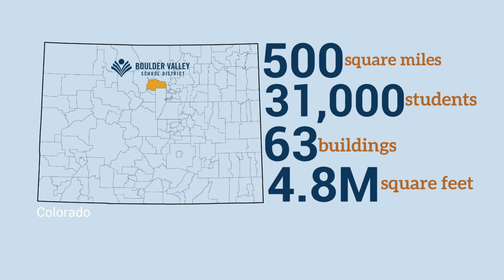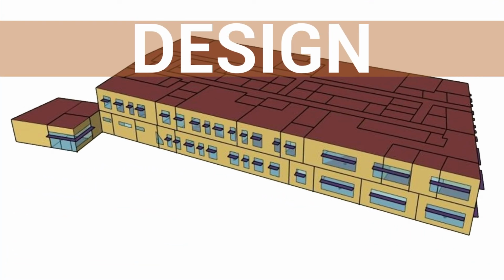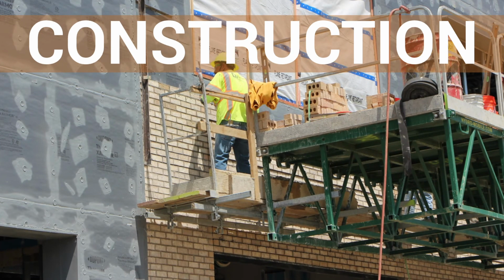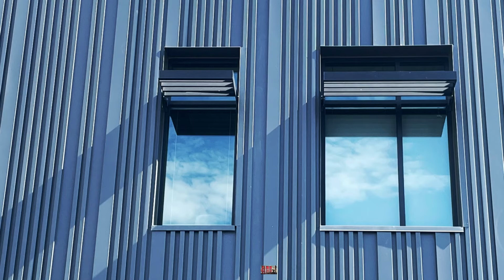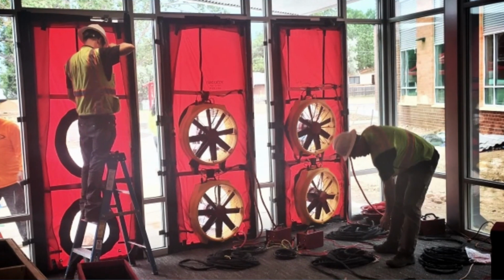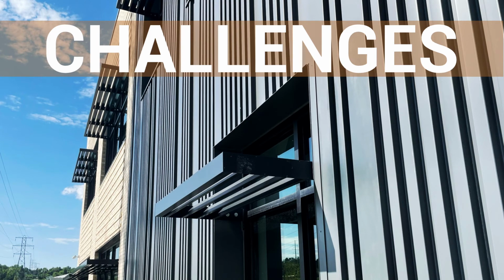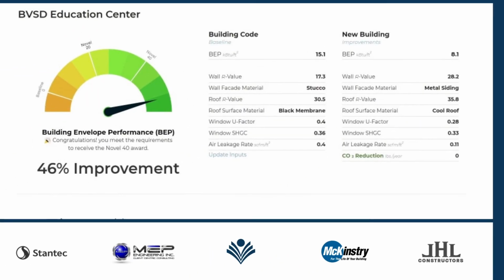BVSD Education Center Building Envelope Campaign 2021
Boulder Valley School District's Education Center Project received a Novel 40 award from Oak Ridge National Laboratory's Bulding Envelope Campaign, one of 14 buildings in the United States in 2021 to receive this award.